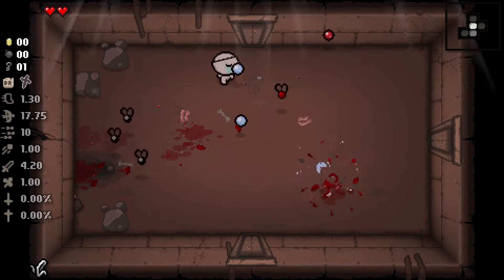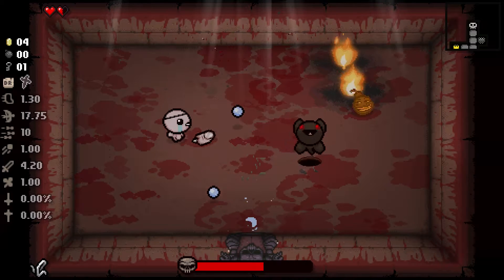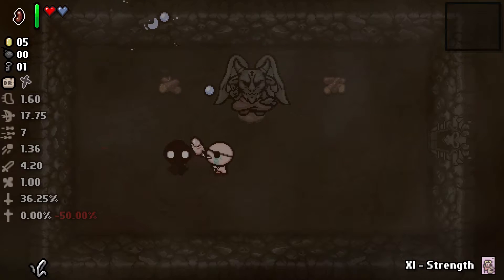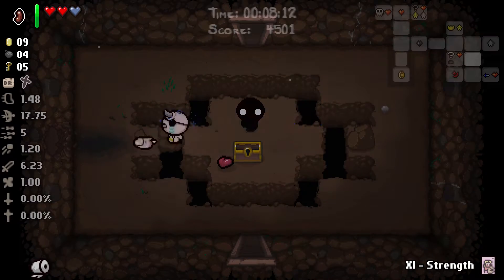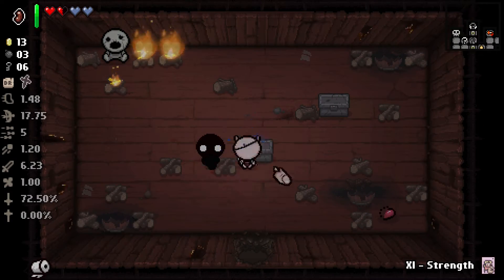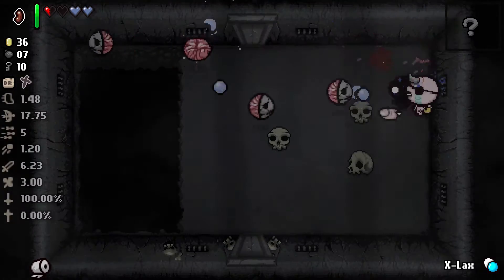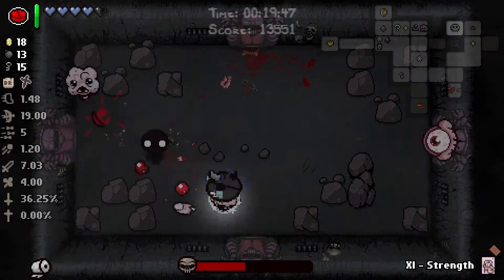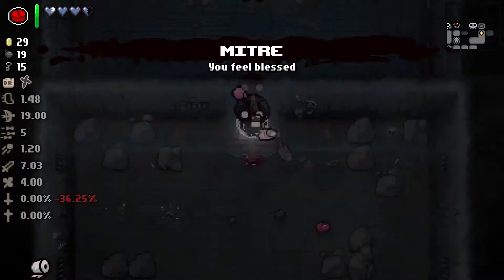Afterbirth+ Daily run - 5/1/2017 - Why did I take the RED pill?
The Binding of Isaac Afterbirth+ daily run for the 5th of January 2017 (1/5 or 5/1 for us European fellows out there!).

Final rank: 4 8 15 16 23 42
Seed (if you want to play the daily yourself): PVWR 22JC

Special thank to epicbob57 who made the font that I use in my end slate, you can find it here:

This is a new Afterbirth+ daily run series where I take the journey through the latest DLC and try to discover and optimize Isaac in its full glory.